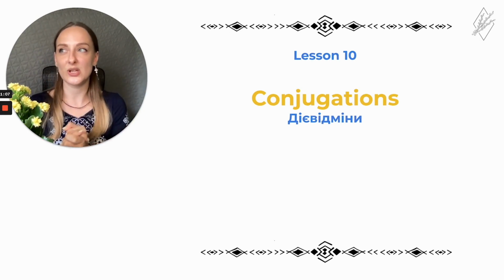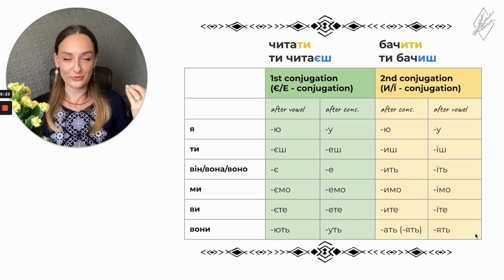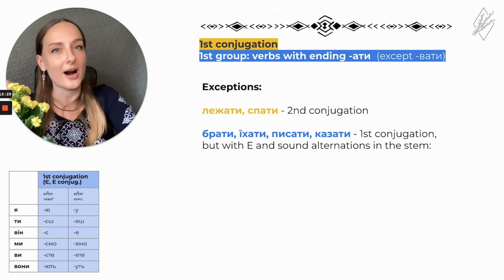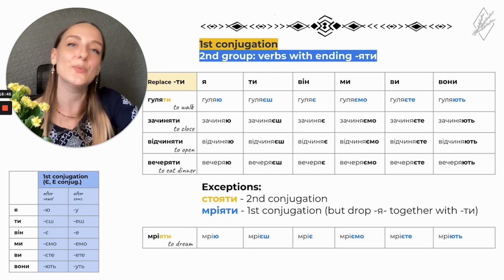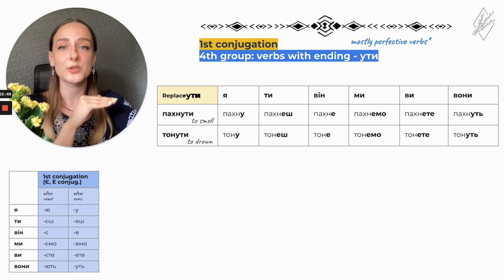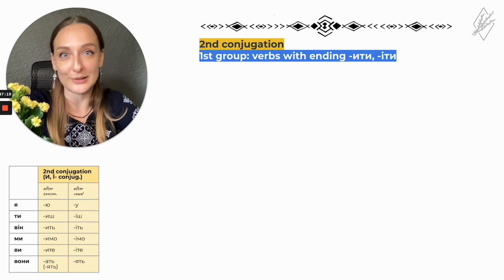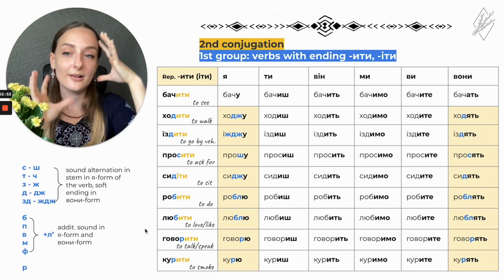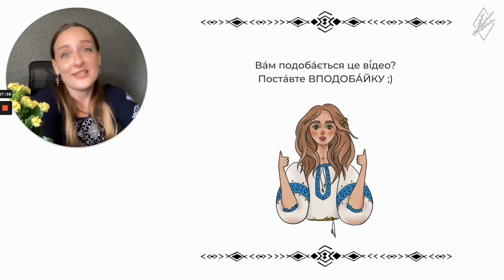Ukrainian Verb Conjugations | Present tense | Ukrainian lesson 10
The topic "Verb Conjugations" is very important in the Ukrainian language. You need to know how to conjugate verbs even at the elementary level to have a quality conversation in the present tense. This is one of the most basic topics in Ukrainian grammar for beginners.

Use this lesson as your grammar digest, where you will learn the rules and exceptions, but don't forget to practice each verb separately in phrases.

In this lesson, we will find out what are verb conjugations in Ukrainian, how to define the verb conjugation from the infinitive, and which endings to use for different persons. 95% of the verbs in the lesson are verbs of A1 level.

There are two conjugations in Ukrainian:
1st conjugation (Є/Е-conjugation)
2nd conjugation (И/Ї-conjugation)
Watch the video to see how to form them. Grab a notebook, and a pen, make notes and do the tasks I give you during the lesson.

Lesson content:
00:00 - beginning
00:30 - what are conjugations in Ukrainian and why do we need them
03:00 - two types of conjugations (1st conjugation, 2nd conjugation)
04:05 - endings of verb conjugations
07:15 - 1st conjugation (verbs with the ending -ати) + exceptions
13:41 - 1st conjugation (verbs with the ending -яти) + exceptions
16:00 - 1st conjugation (verbs with the ending -вати) + exceptions
19:44 - 1st conjugation (verbs with the ending -ути) + exceptions
21:18 - 1st conjugation (verbs to memorize)
25:25 - 2nd conjugation (verbs with the ending -ити, -іти), sound alternations + exceptions
32:05 - 2nd conjugation (verbs with the ending -їти)
33:10 - 2nd conjugation (verbs with the ending -ати, -яти)
34:37 - Irregular verbs in Ukrainian (їсти, бути)

If you have questions, write in the comments!

Ukrainian language course from scratch. Ukrainian for beginners.
Урок української мови як іноземної (УМІ) для початкового рівня.
Дієвідміни в УМІ. Перша дієвідміна. Друга дієвідміна. Виключення.

💙 If you'd like to learn Ukrainian in individual lessons in VERBA school, sign up for the trial lesson

Thank you for any kind of support - likes, comments, reposts, donations, and subscriptions! ❤️

Kindly,
Nika Minchenko,
Your Ukrainian language teacher,
VERBA language school